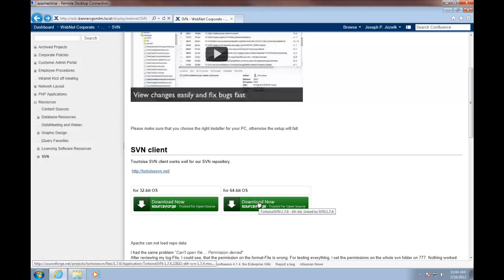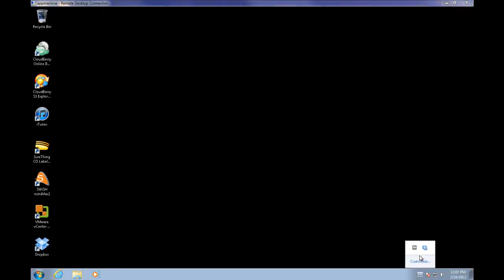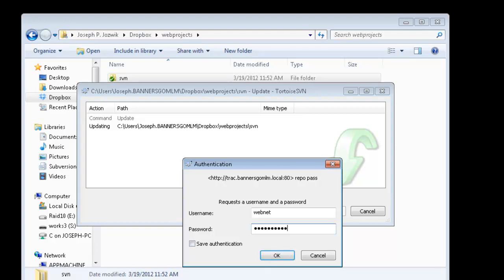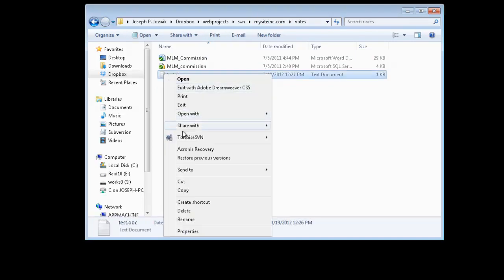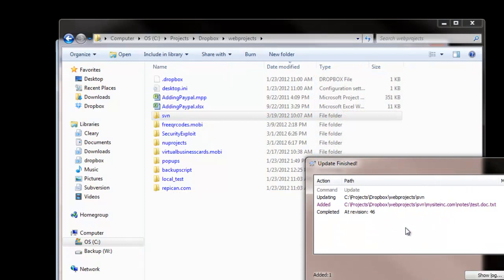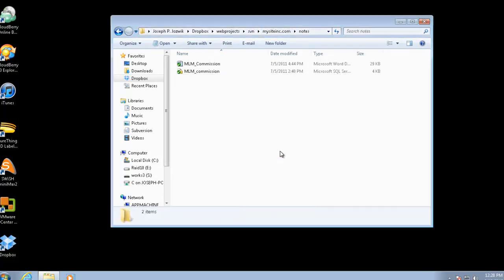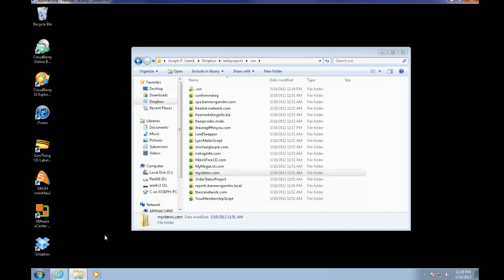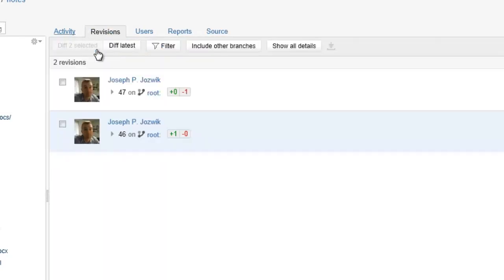Dropbox on SVN with Fisheye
Testing using SVN on a shared dropbox folder.